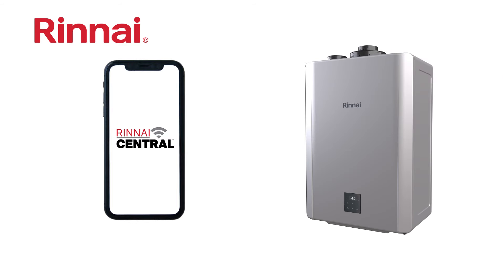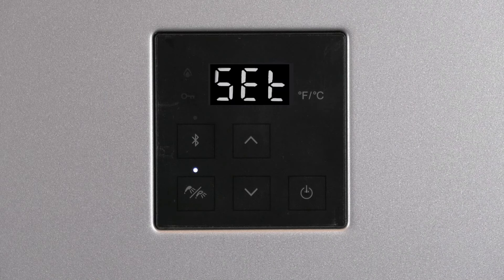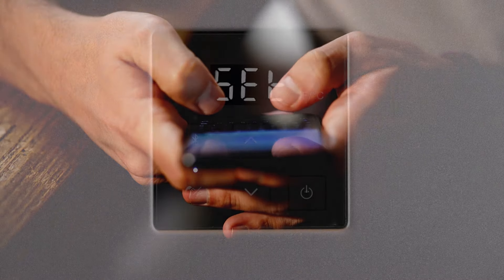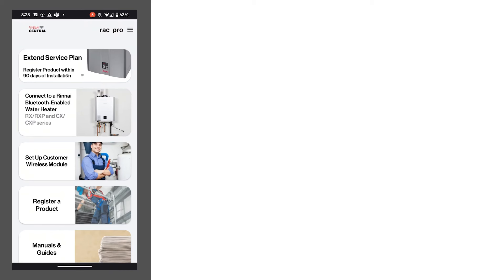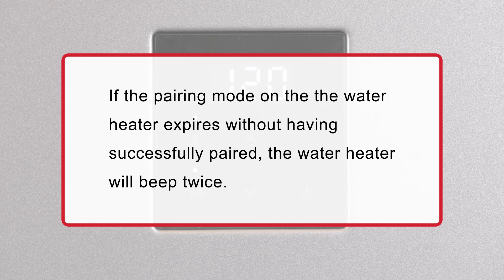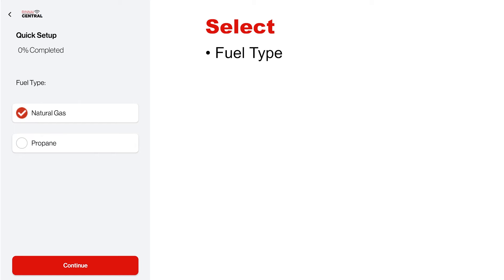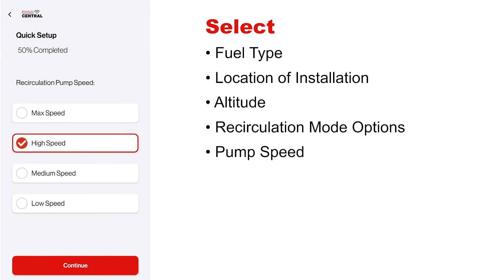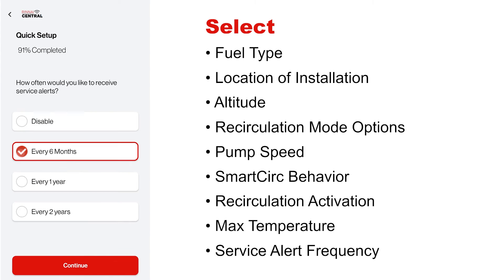Setting up a Rinnai RX Model with the Rinnai Central App for Professionals